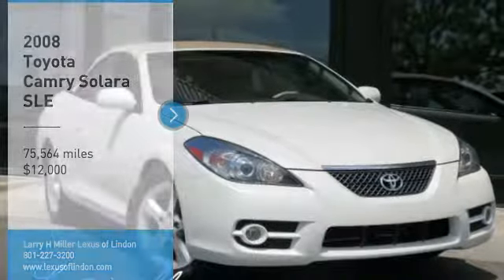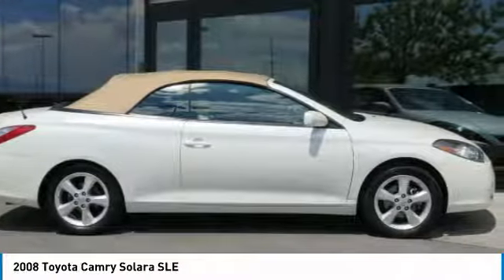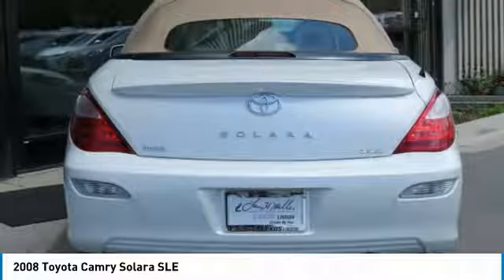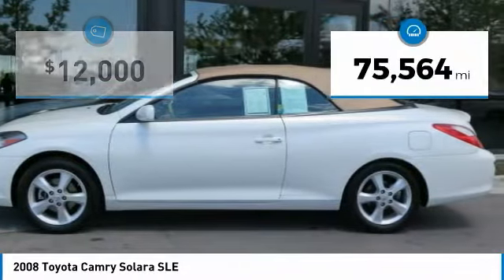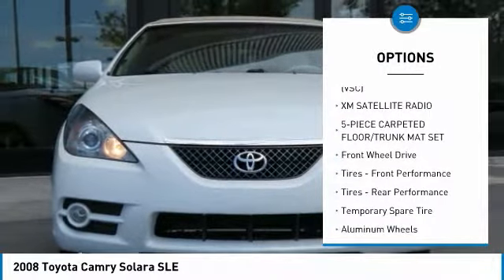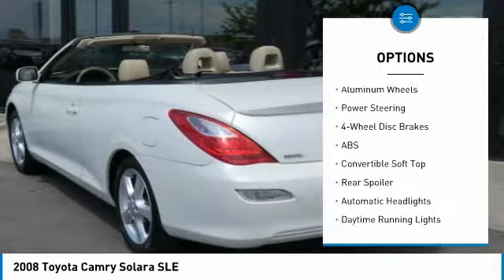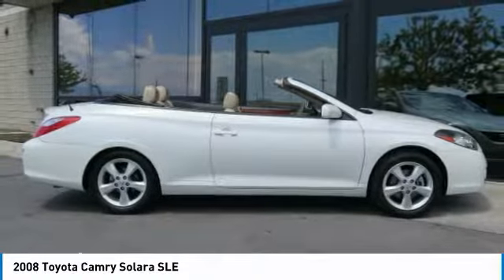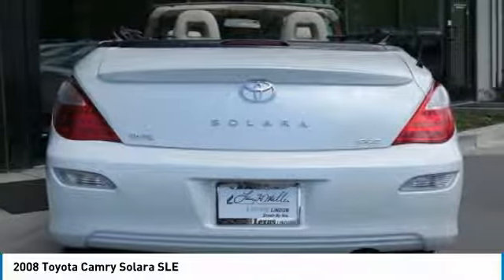2008 Toyota Camry Solara 45716A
2008 TOYOTA CAMRY SOLARA Lindon, UT
Stock# 45716A

544 S. Lindon Park Drive

Don't miss this 2008 Toyota Camry Solara. It's equipped with Automatic transmission and features a White exterior. With 75564 miles, you'll want to take this car home. Make a great choice today.